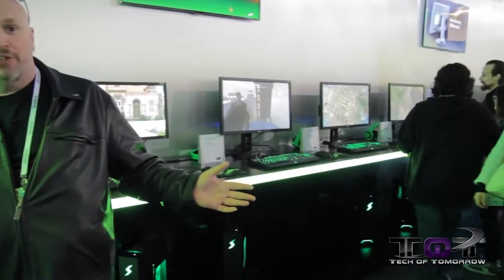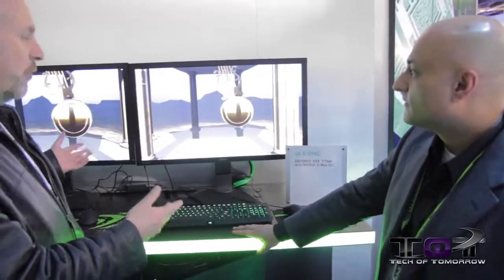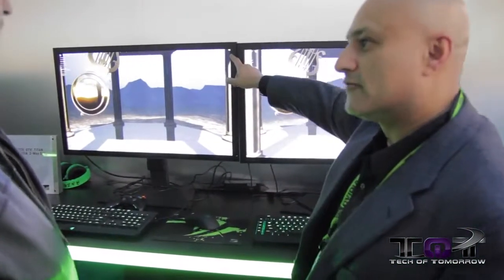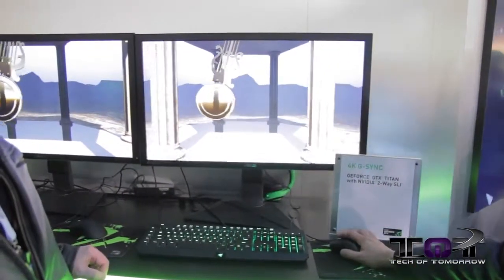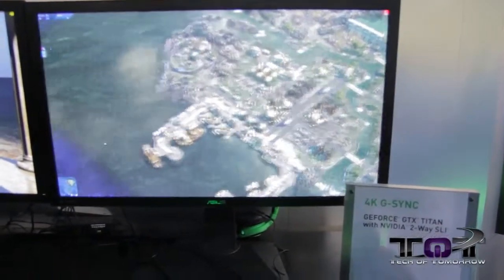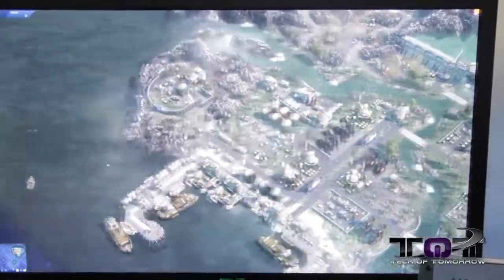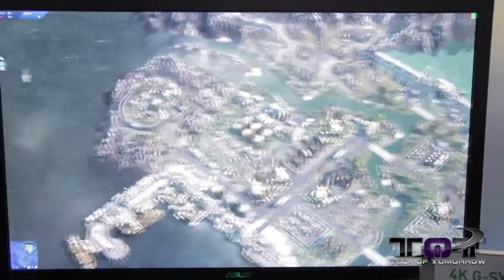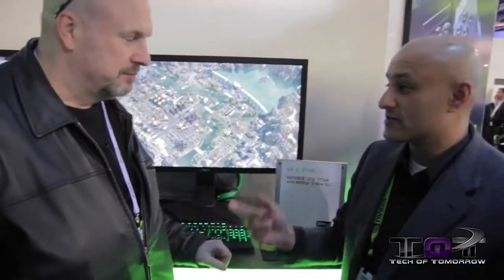NVIDIA 4K Two Way Titan SLI G Sync Demo!